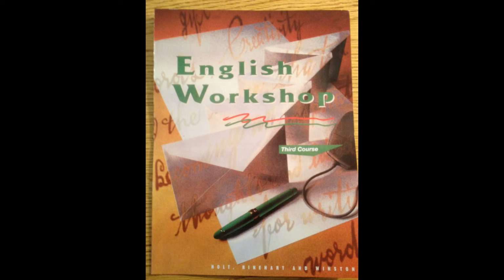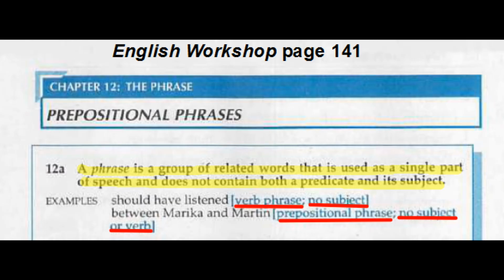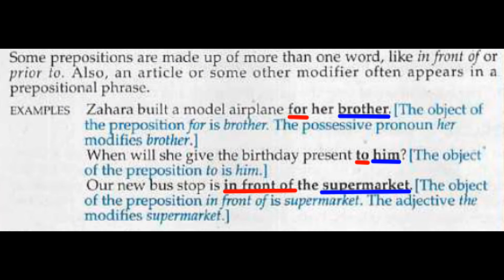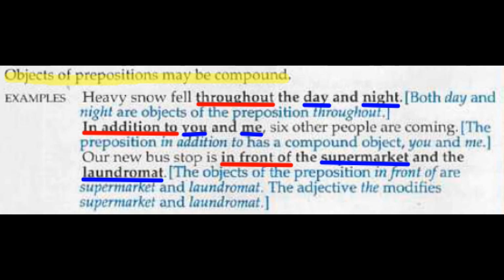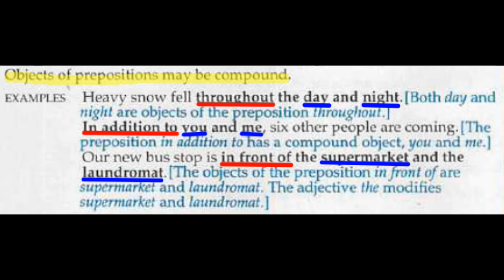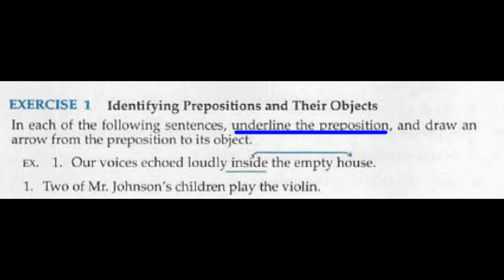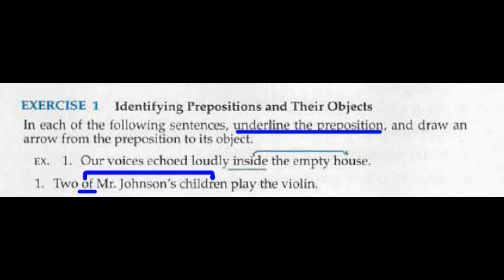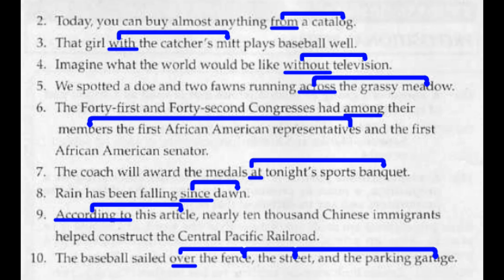EW 141 Production Prepositional Phrases